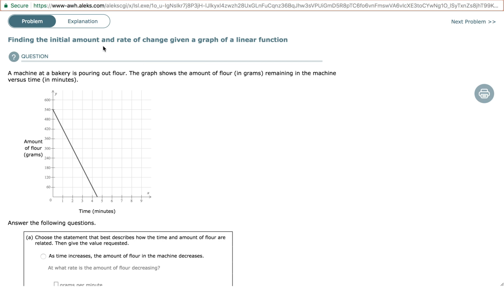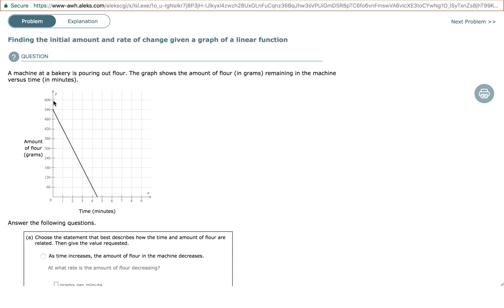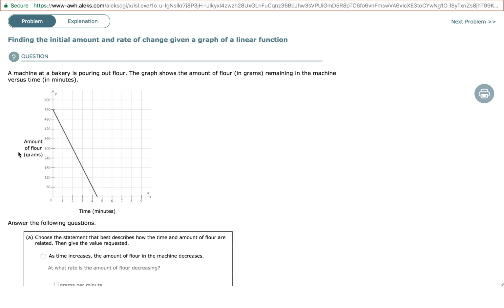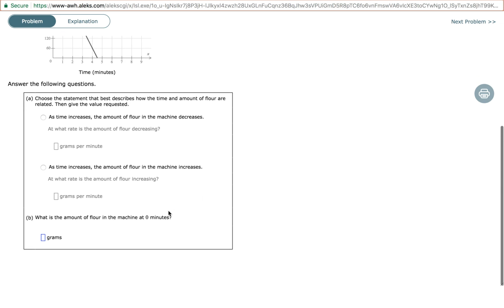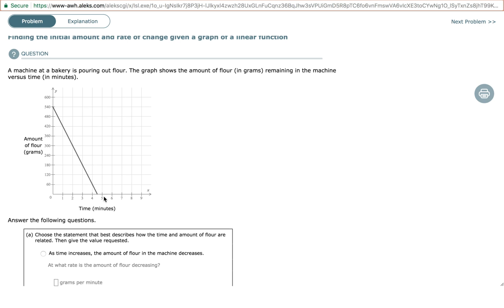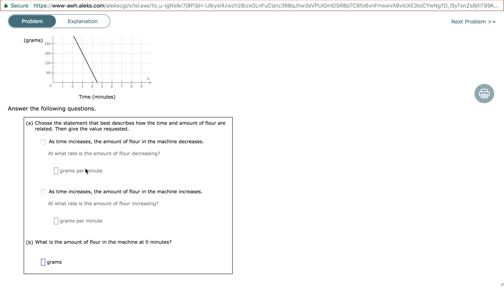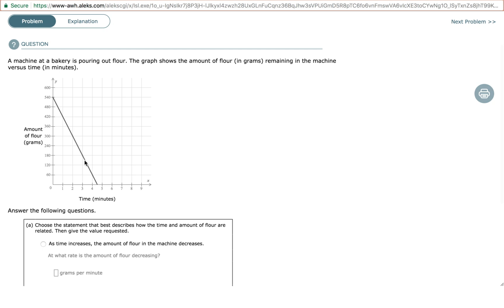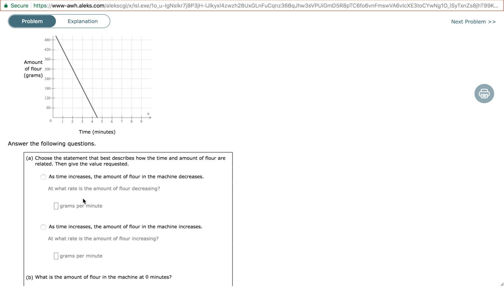11bd Determine y intercept and slope from a Graph #13-16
This video lesson will teach you how to find the initial amount (y-intercept) and rate of change (slope) given the graph of a linear function.